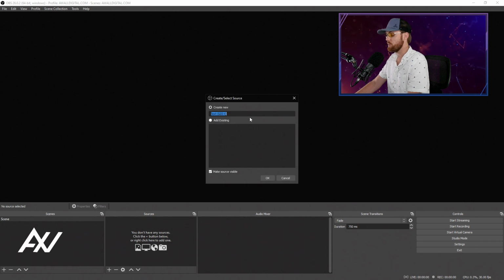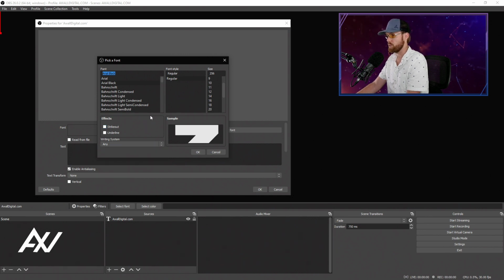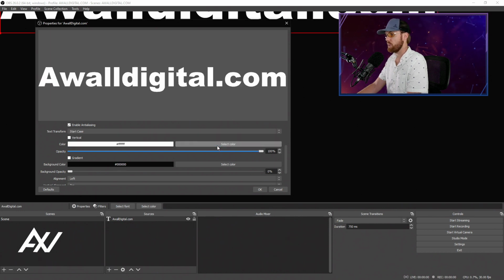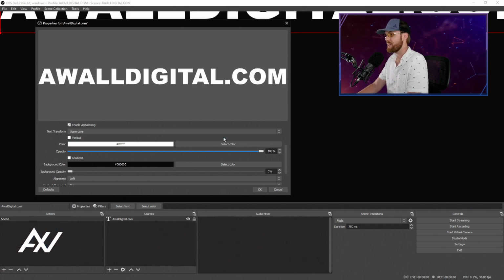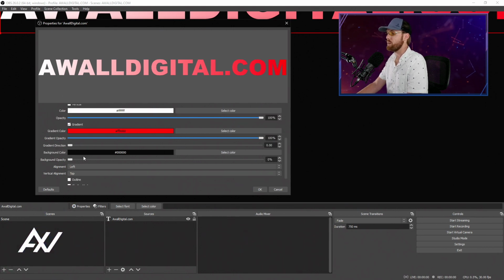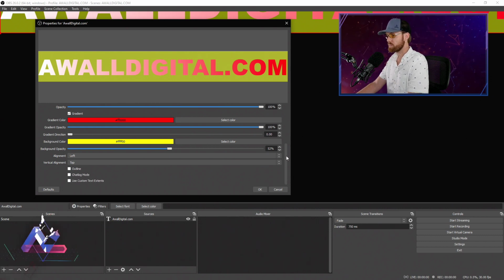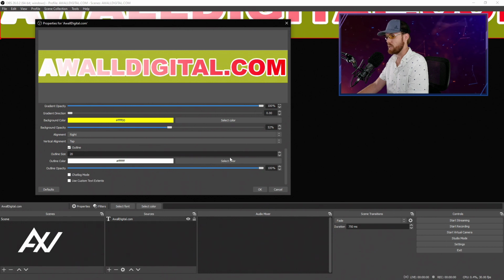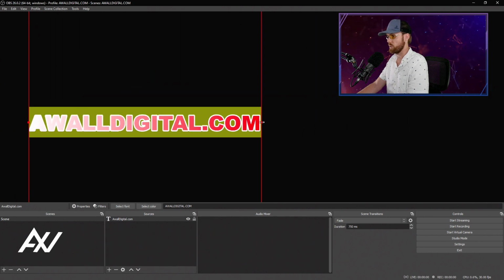OBS Studio: How to Add Text (OBS Studio Tutorial) -- How to Use OBS Guide & Settings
Adding text on your screen is simple in OBS Studio, and in this tutorial I show you how to change color, add background, and more!

OBS #

OBSSTUDIO #

OBSSTUDIOTUTORIAL